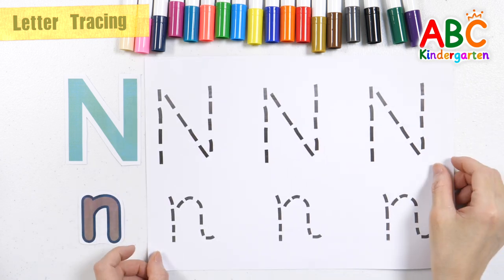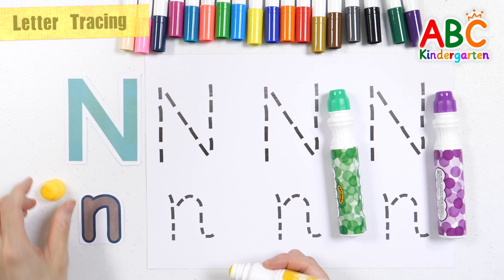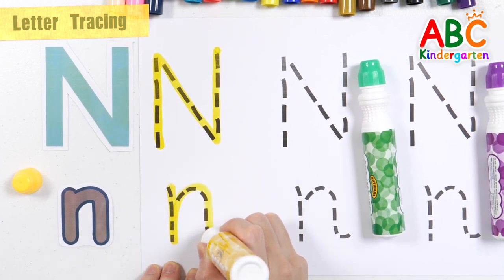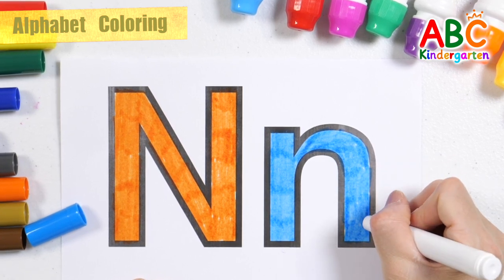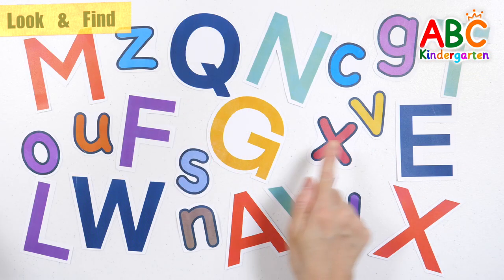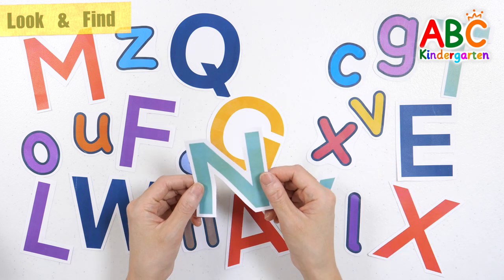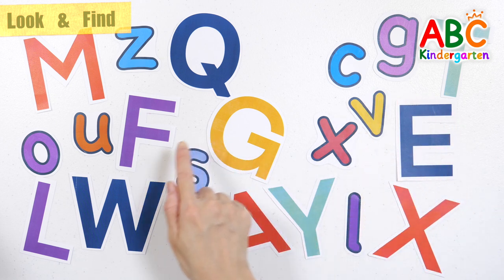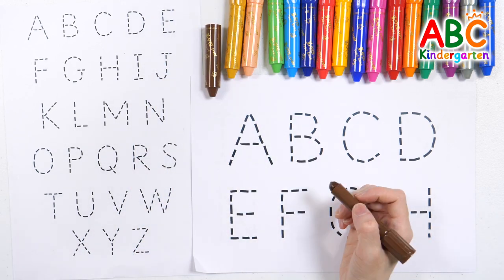Learning the Alphabet for kids | Learn by writing and coloring the N along with the nursery rhyme.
hello!
Learn the alphabet N.
Look at uppercase and lowercase letters and practice writing the alphabet using yellow, green, and purple pens along the dotted lines.
Color the letter N with orange and blue color pens.
Learn the alphabet by looking for the uppercase letter N and the lowercase letter n among various alphabets.
Practice looking at, reading, and writing the alphabet one by one with brown crayon.
This is an alphabet learning video for children that can be learned easily and funly while listening to nursery rhymes.